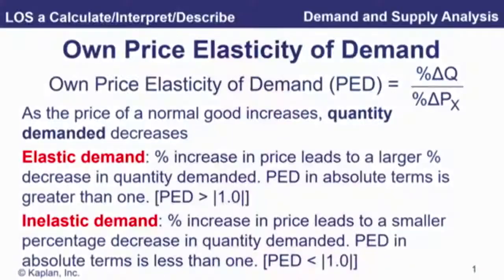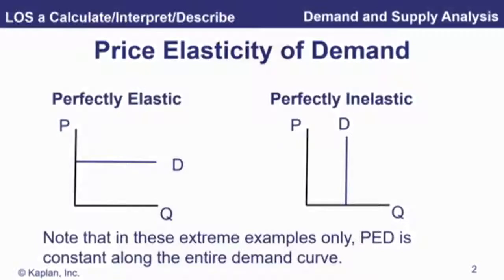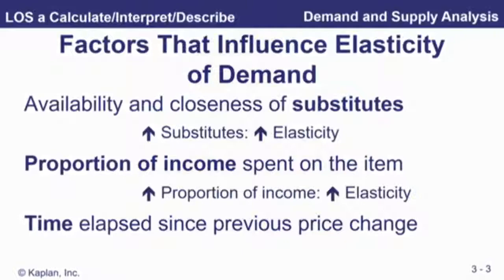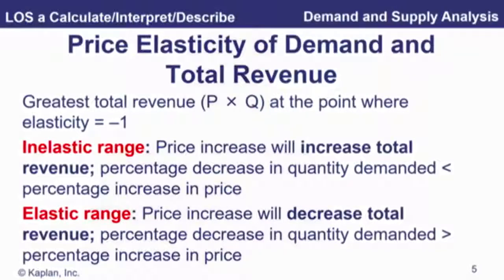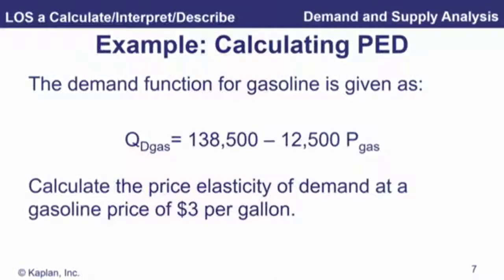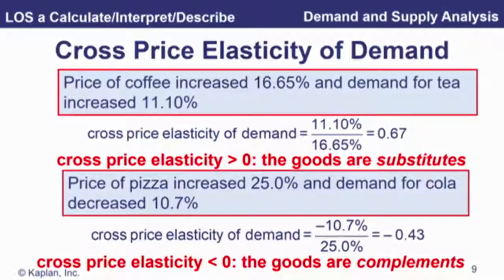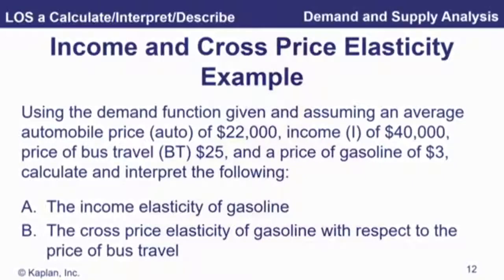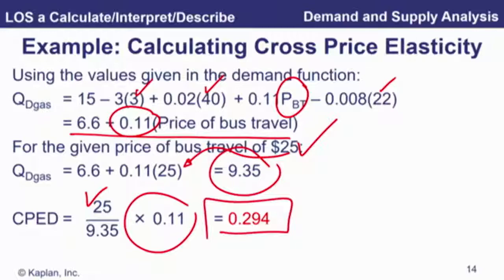CFA Level I. Reading 14. Module 14 1 Elasticity